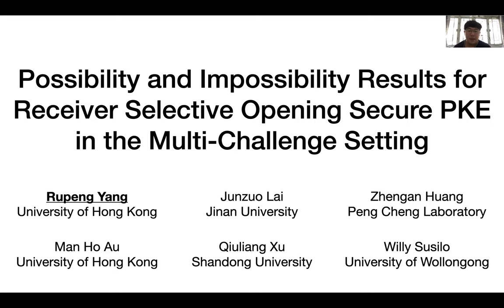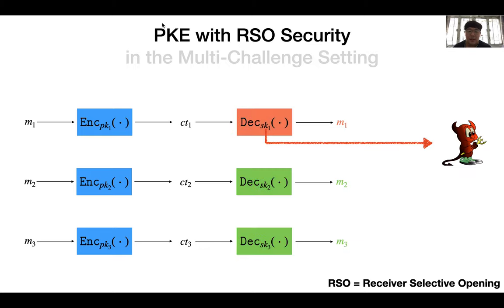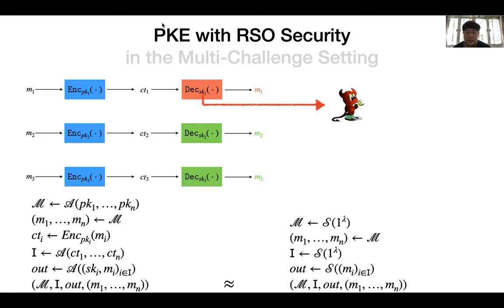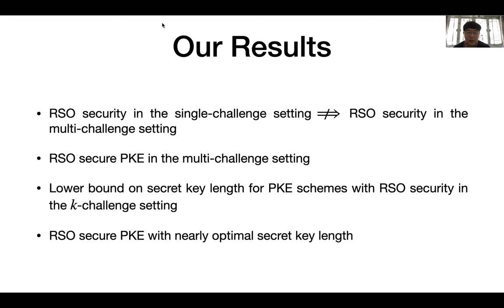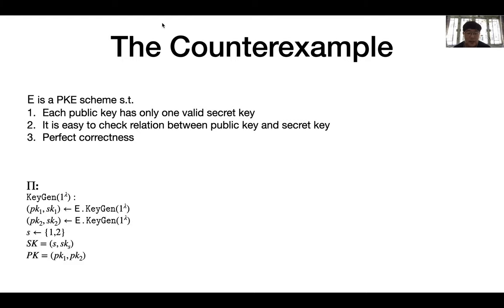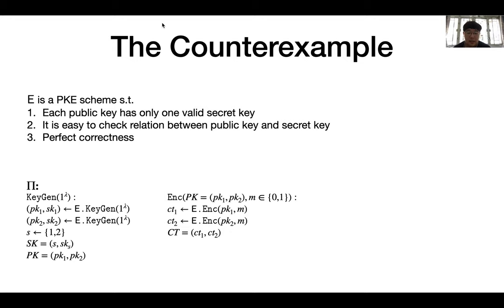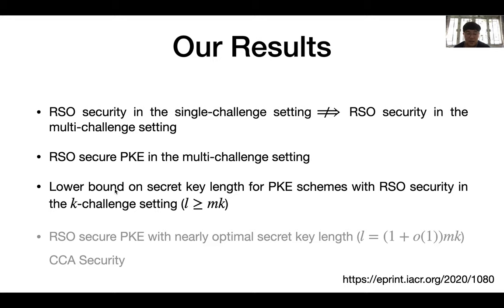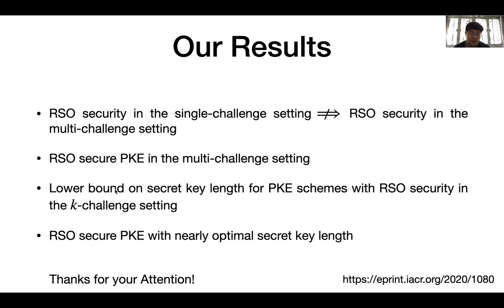Possibility and Impossibility Results for Receiver Selective Opening Secure PKE in the Multi-Ch...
Paper by Rupeng Yang, Junzuo Lai, Zhengan Huang, Man Ho Au, Qiuliang Xu, Willy Susilo presented at Asiacrypt 2020